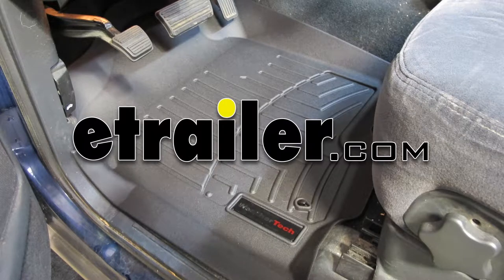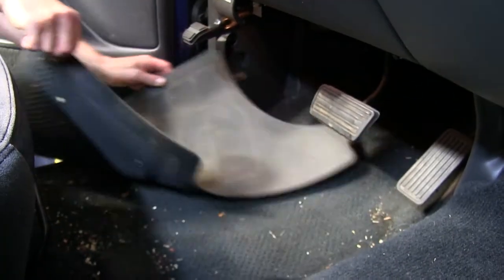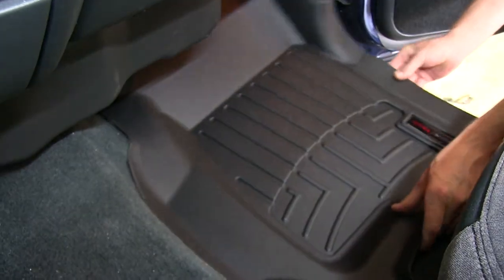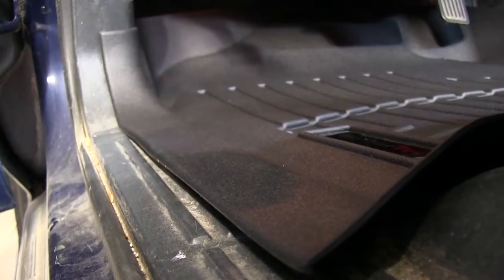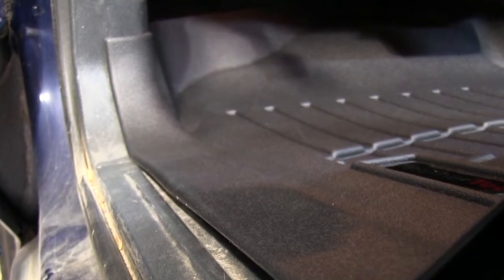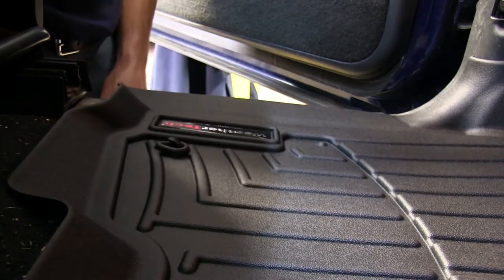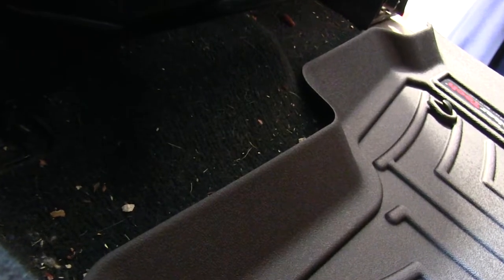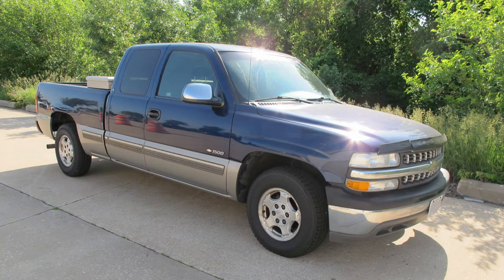etrailer | Test Fit: WeatherTech Front Auto Floor Mats on a 2002 Chevrolet Silverado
Today on this 2002 Chevy Silverado, we're going to be test fitting the WeatherTech Floor Liners in the front row part # WT440031 black in color. First we're going to remove the old and manufacturer's floor mats. Now, we're ready to install the WeatherTech Floor Liner. WeatherTech Liners are custom molded precisely fit the vehicle and stay in place. The shape, the channels and moldings all work to keep dirt and debris contained in the liner and off with the carpeting. As you can see here the liner comes with the high sidewalls protecting not only the carpeting but the kick panel as well.

It's got an extended edge over the threshold so any excess of build-up of fluids will run out of the vehicle and not under the carpeting. Additionally, it comes with an anchor point to secure your liner in place. One more great feature about the WeatherTech Liners is that that they're easy to install as you can see. It can also easily be removed and cleaned and washed with soap and water. And there you have it for our WeatherTech Floor Liner part # WT440031.

This application is also available in tan part # WT450031 and grey part # WT460031 for your 2002 Chevy Silverado.